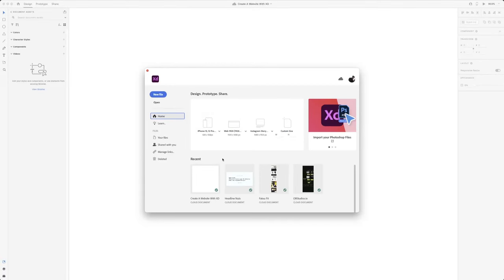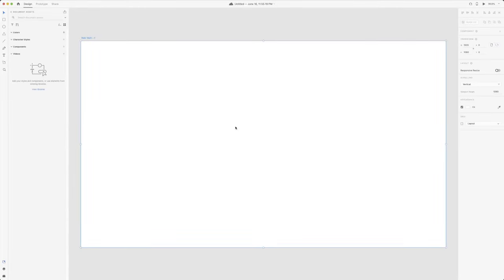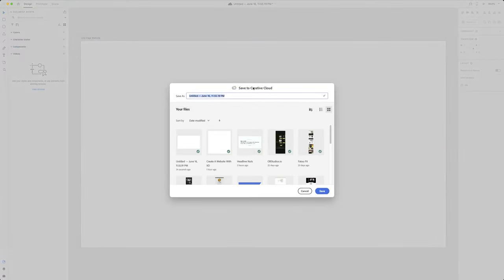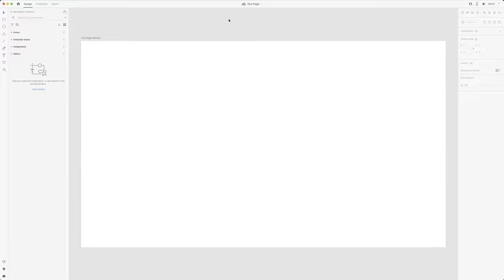How To Design An Elementor Website With Adobe XD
In this tutorial, I'll teach you how to make a one-page portfolio website. Using Adobe XD, you'll learn the fundamentals of web design and how to create a simple website. I will show you how to design a header, hero section and other aspects of a website with Adobe XD. In addition, I'll show you where to find free Adobe XD plugins that can help make your workflow more streamlined than before.

Use these chapters to find different aspects of the designs
0:18 How to create an Artboard & Save File
01:49 Setting up your Style Guide
09:10 How to create a header
19:29 Hero Section
31:42 Welcome Section
40:30 Tutorial Section
49:42 Portfolio Section
53:40 Creating a form
57:53 Footer Section
1:01:00 Final touches